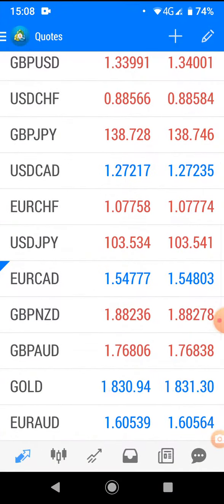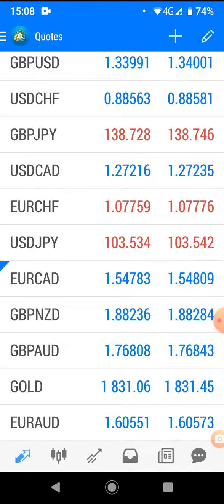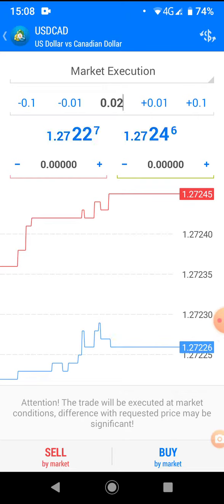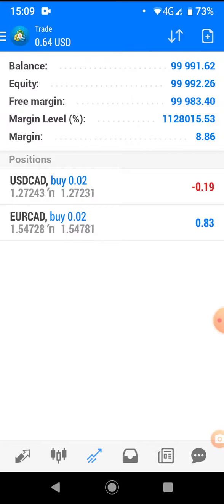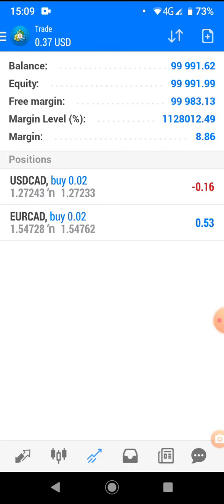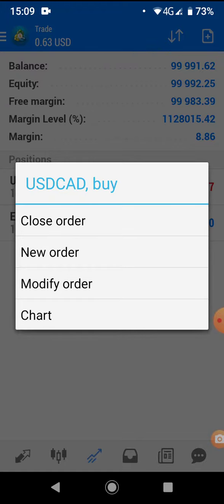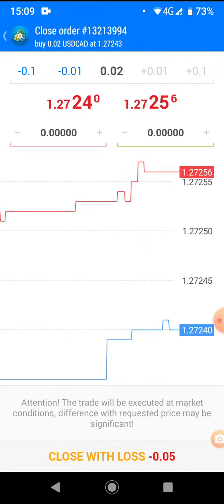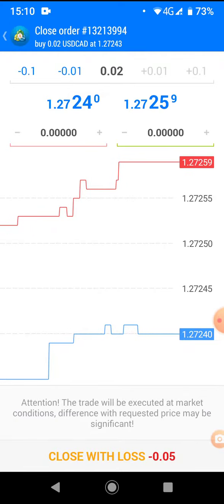HOW TO CLOSE A TRADE ON AN ANDROID PHONE| FOREX TRADING FOR BEGINNERS